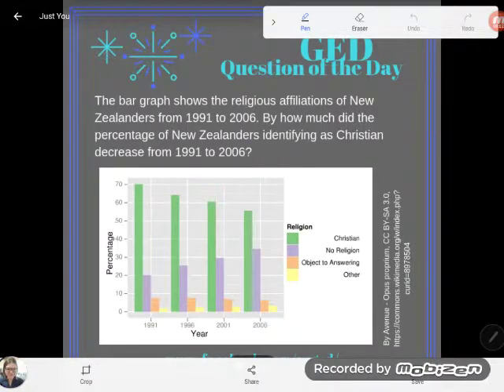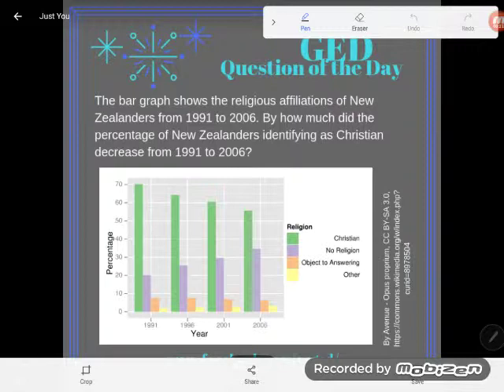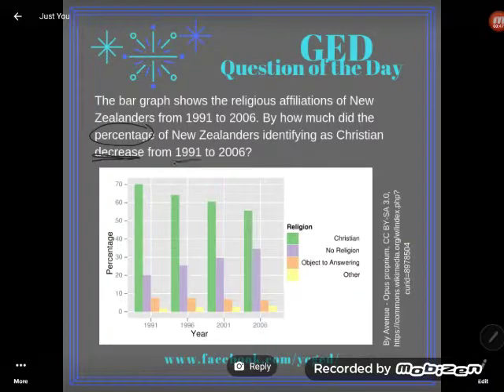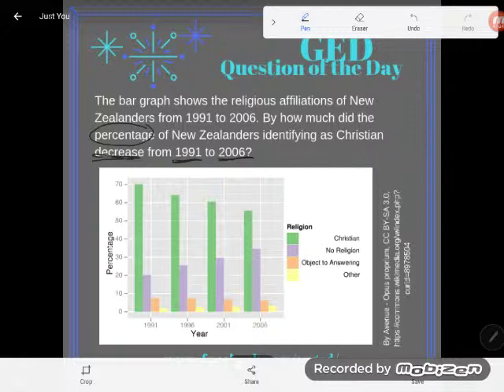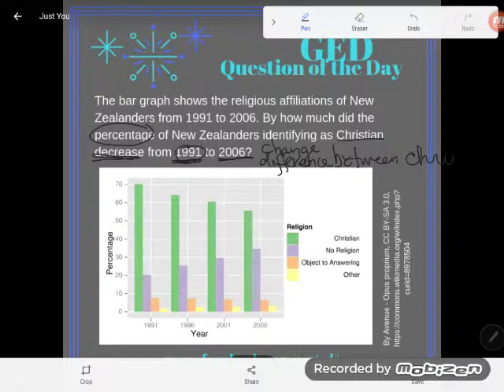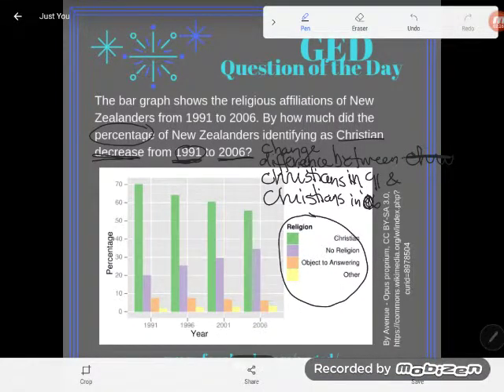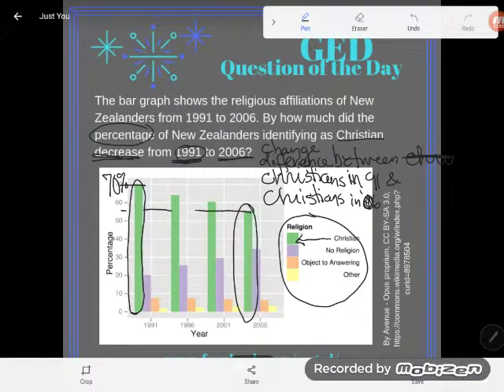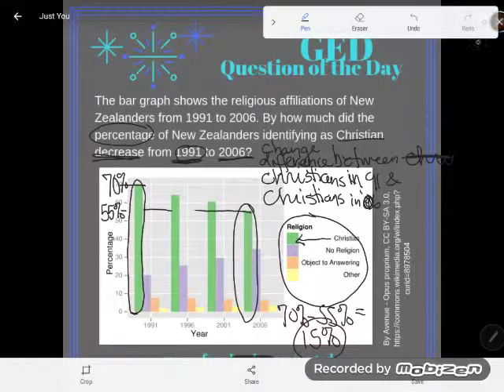GED® QOD: Interpreting Bar Graphs 2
The GED® test is definitely going to throw some graphs with word problems your way. And, surprise!, they could show up on the science or social studies test as well as the math. Will you be prepared when they do? Follow along as Kate demonstrates a simple graph interpretation problem.